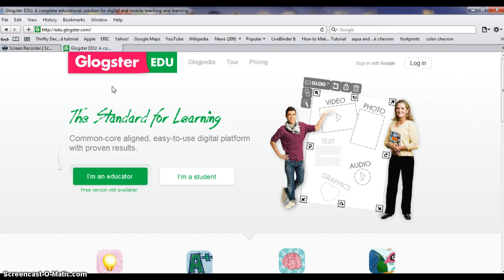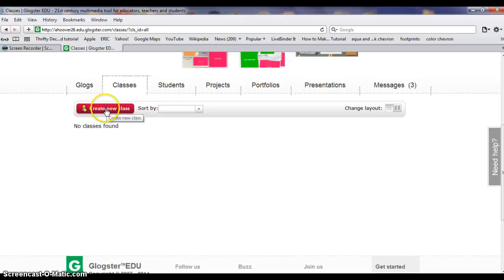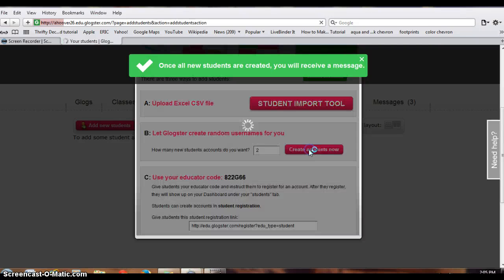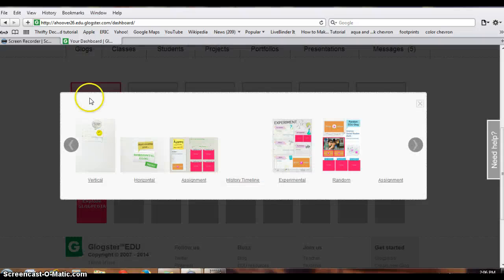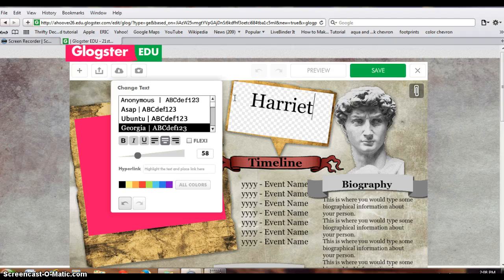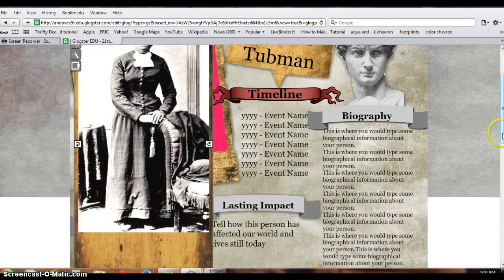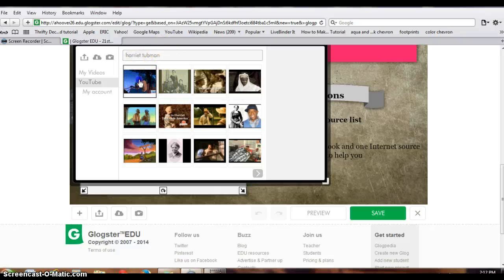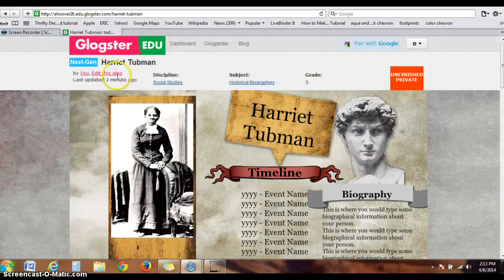Digital How-To: Glogster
Digital how to on using Glogster in an elementary classroom for my READ 6265 project.